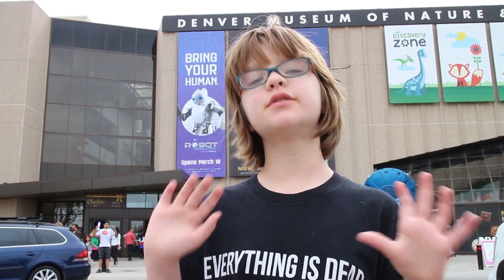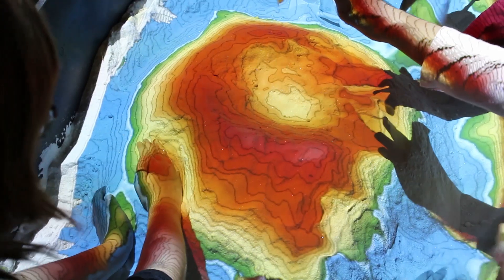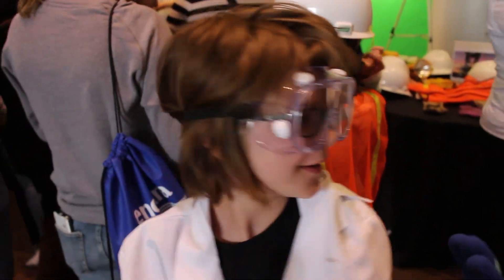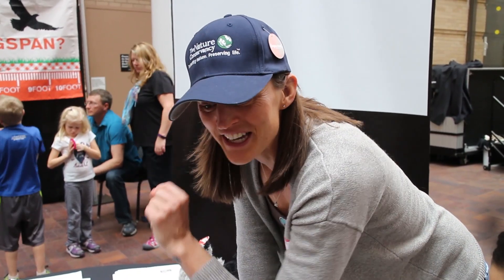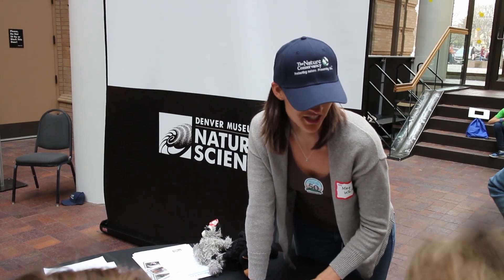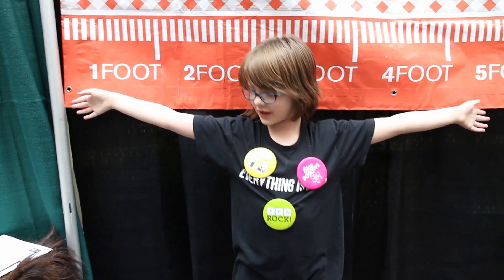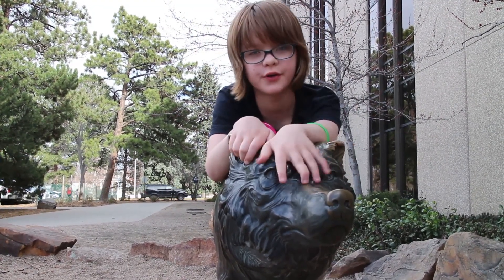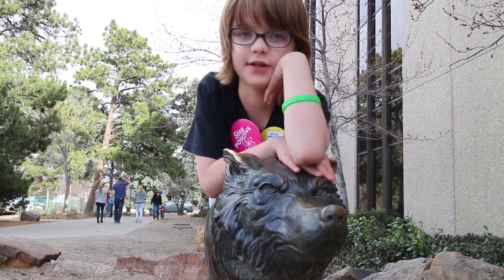Girls in Science Day at Denver Museum of Nature and Science -Day 996 | ActOutGames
Girls in Science Day at Denver Museum of Nature and Science
One of our favorite events at the Denver Museum of Nature and Science Museum.  Girls and Science.  Lot of very cool booths with hands on demonstrations led by women scientists.  Always fun to have Presley working with awesome women in STEM.

Send us a package and be on the mail vlog:

Actoutgames
6834 South University Blvd. #127